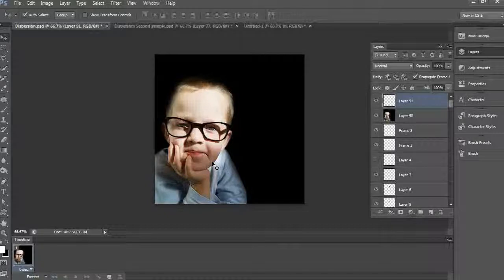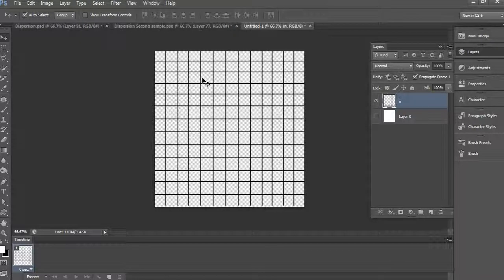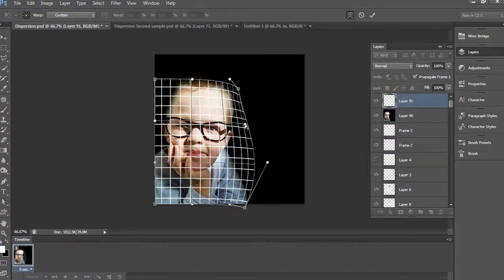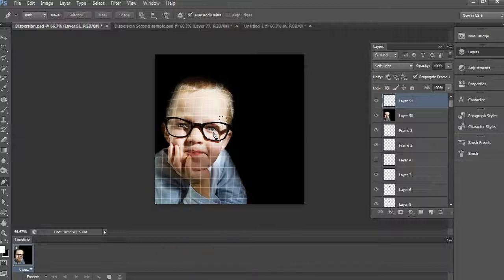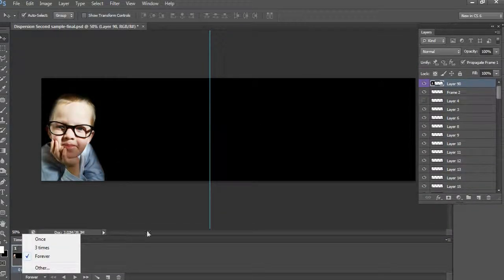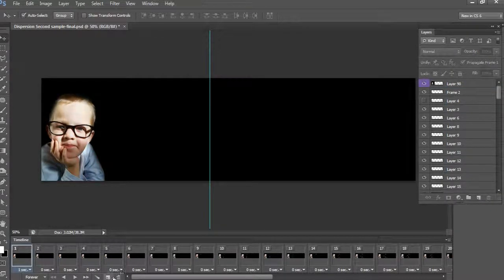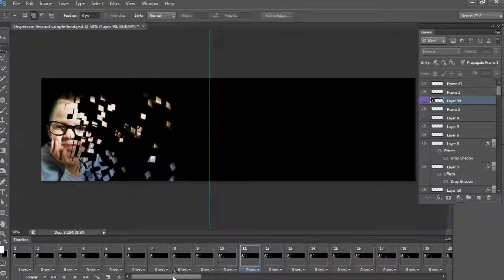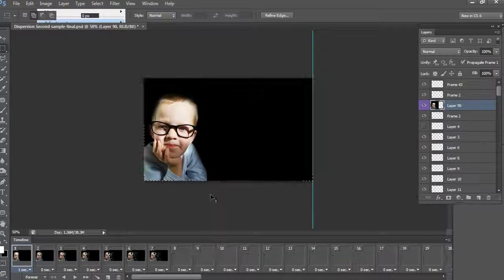Photo Manipulation Tutorials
In this video i show you how to create dispersion effect with animation in Photoshop cs6.
Just watch cool animated gif and give your comments below of my video about this photoshop splatter / dispersion photomanipulation tutorial...
For Tutorial:
Composer : James Newton Howard
Title : Flow Like Water
Album : The Last Airbender